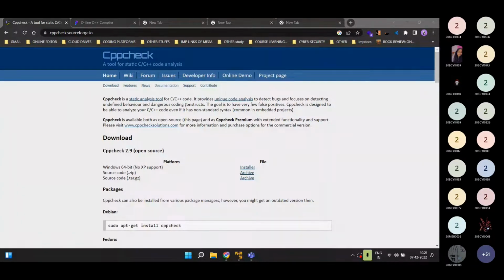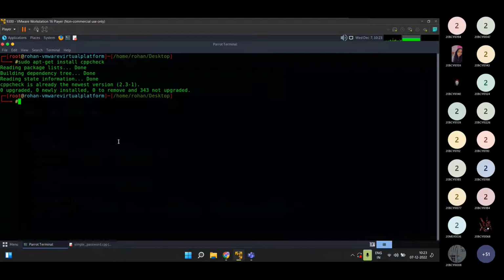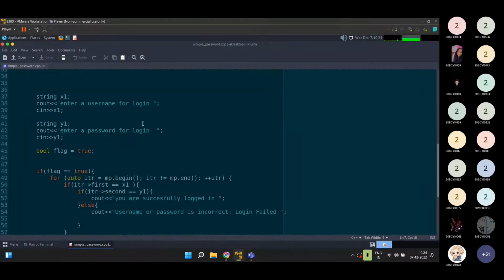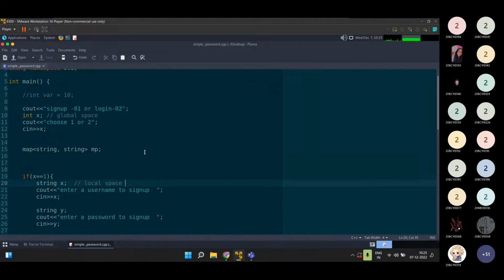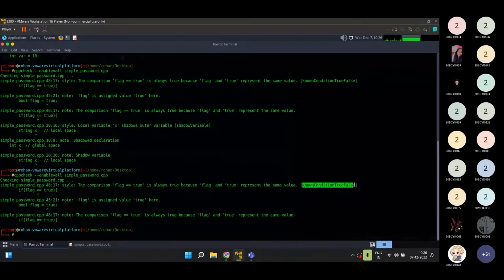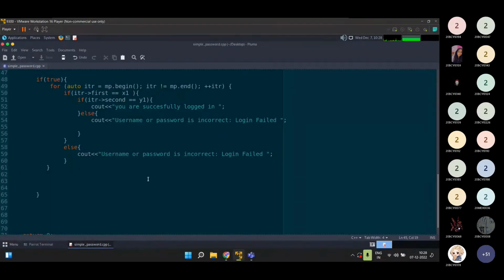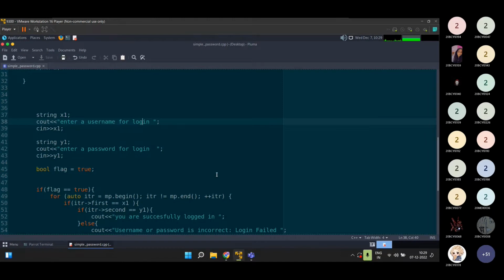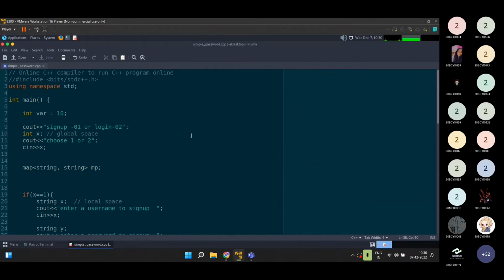cppcheck || How to use the tool CPPCHECK for doing static analysis of C/C++ codes..